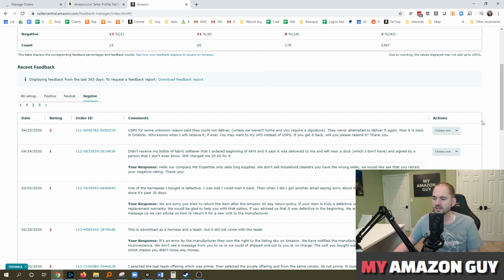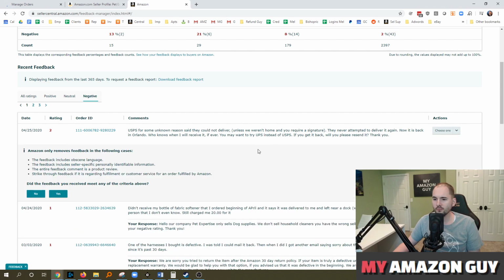How to Remove Negative Seller Feedback 2020 Amazon Seller Central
Go to the Feedback Manager.
In the Recent Feedback table, next to the Order ID you want to request feedback removal, select Request removal under the Actions column.
For more information on our guidelines and policies on feedback removal, see When buyers want to remove feedback.

Since buyer feedback is a direct reflection of their Amazon shopping experience, we can only remove feedback for these reasons:

- The feedback includes words commonly understood to be obscene or profane.
- The feedback includes seller or buyer-specific, personally identifiable information, including email addresses, full names, or telephone numbers.
- The entire feedback comment is a product review.
        - Please note that product reviews are buyers’ opinions about if they liked or disliked the product, assuming they received the product they were expecting to receive in the condition they expected to receive it in. Comments about the accuracy of a product description and/or the condition of a product will be retained because sellers are responsible for delivering a product that matches what is described on the product detail page. This includes ensuring new products arrive in an undamaged, complete, and working state and used products arrive as described.

Amazon may strike-through feedback in the following cases:
- The entire comment is related to a delayed or undelivered order, which you shipped on time by using Buy Shipping services.

We encourage you to use Feedback Manager to post a public reply in response to any Customer Feedback. This will enable buyers to view your response to the feedback and potentially withdraw a negative feedback. To post a public reply, please follow the steps below:
    1. Go to the Feedback Manager.
    2. In the Recent Feedback table, next to the Order ID, select Post a public reply under the Actions column.